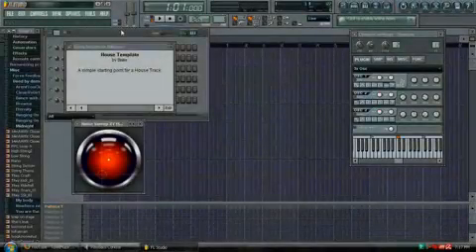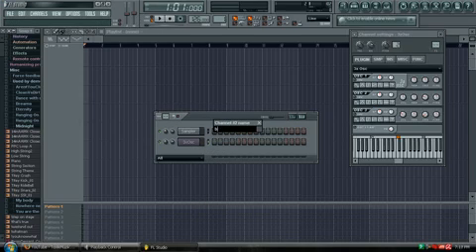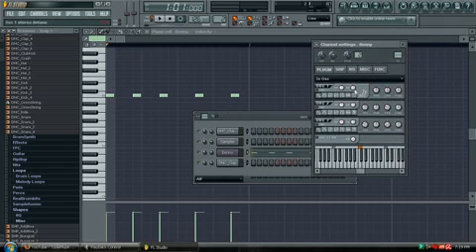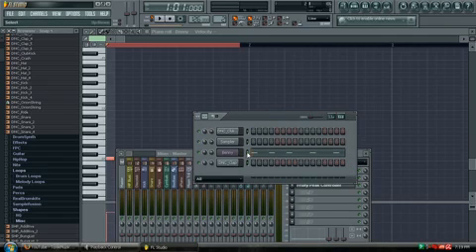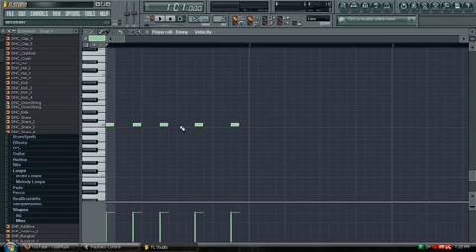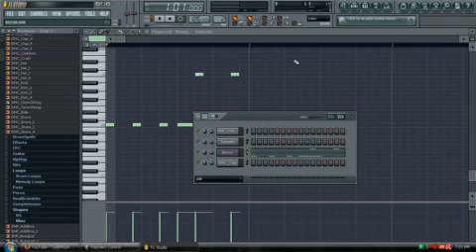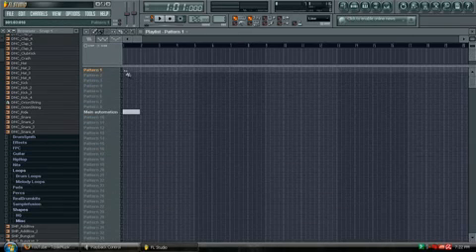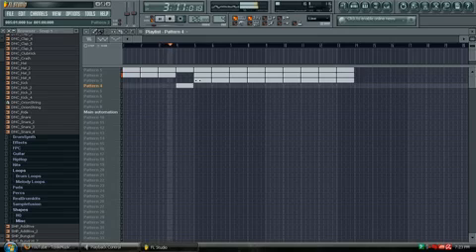FL Studio - How to create a Benny Benassi sound